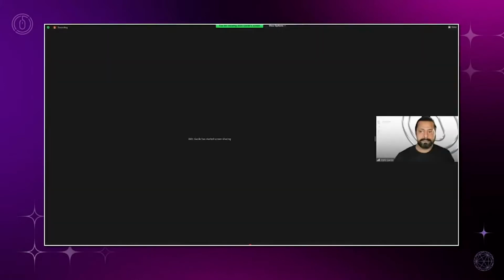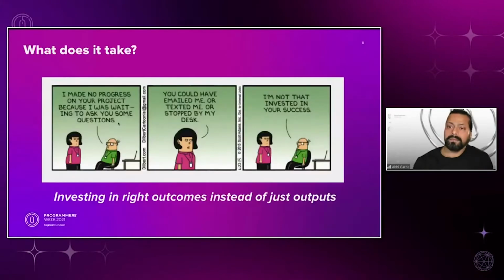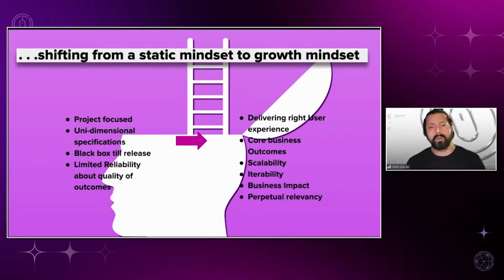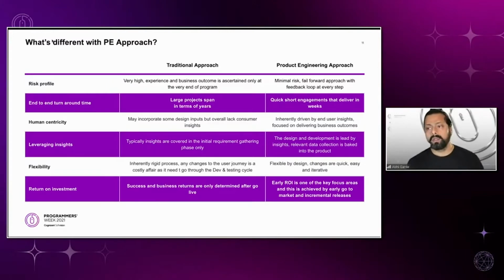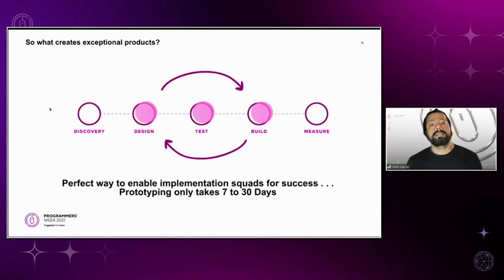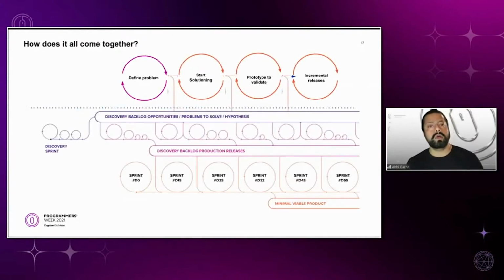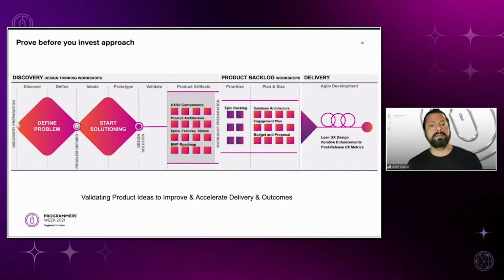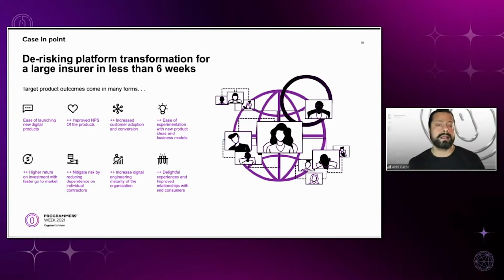Eliminating ambiguity, Mitigating risks and Accelerating outcomes with Product mindset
How do you align all the stakeholders and bring them on the same page?

This session was presented by Abhi Garde (Digital Transformation Consultant @ Cognizant Softvision) at Cognizant Softvision's 7th annual Programmers’ Week - a six-day event for developers and software engineers from around the world. The 2021 event featured 130+ external tech talks, keynotes, and discussions, focusing on professional development, training, industry knowledge and various trending technologies. Programmers' Week 2021 provided attendees with invaluable knowledge and ideas for future innovation.